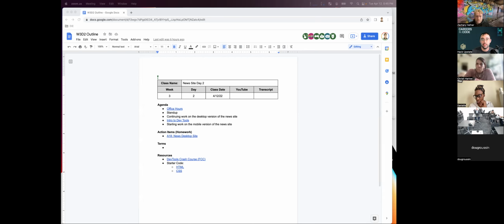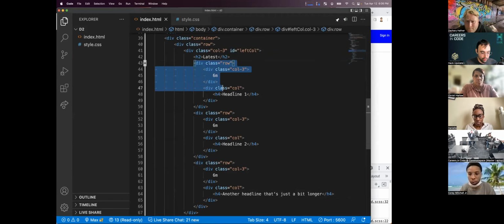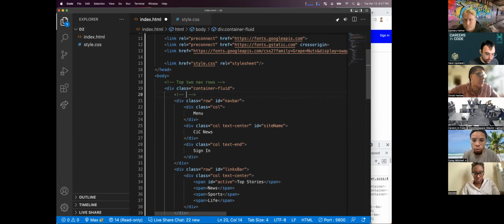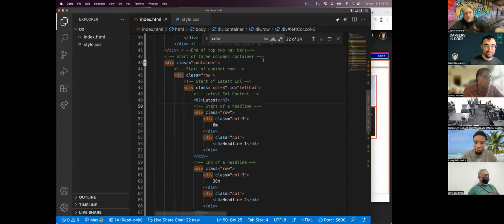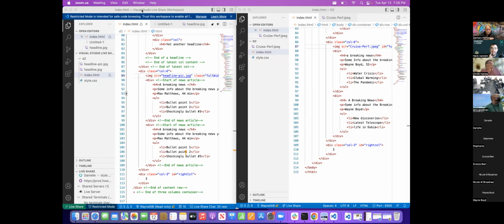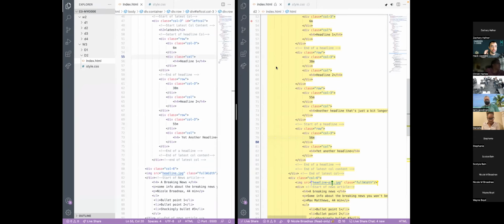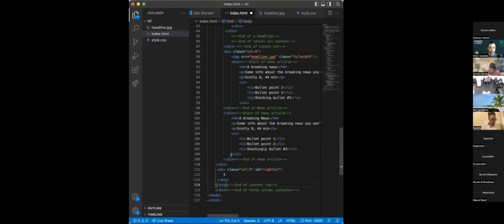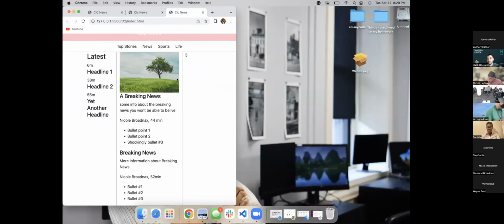W3D2 C3: News Site Day 2 (Desktop)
Transcript: